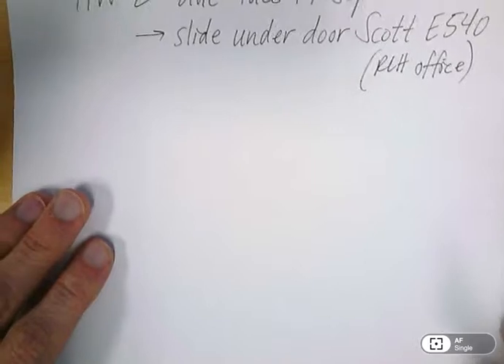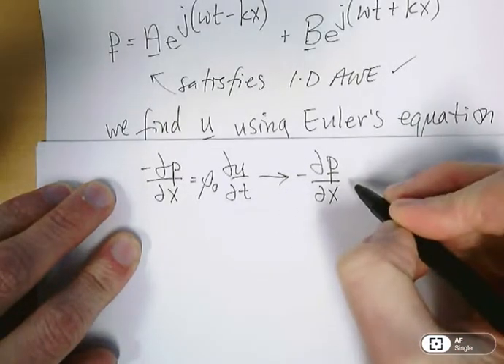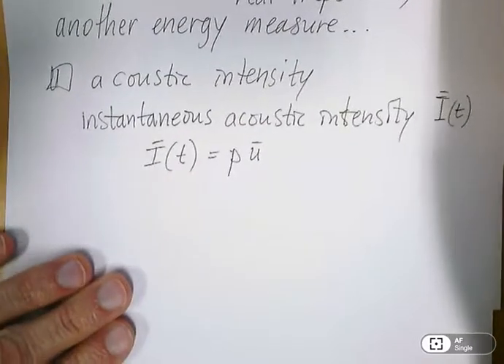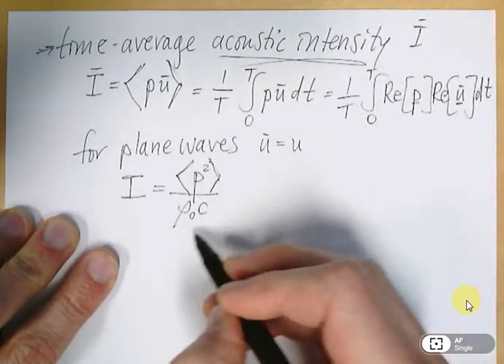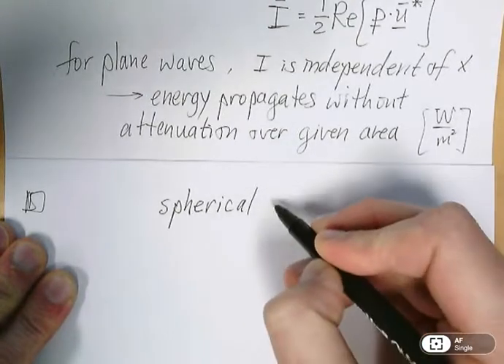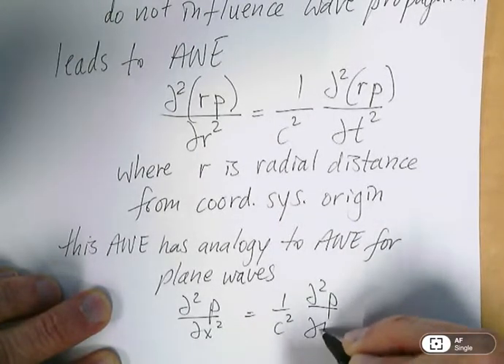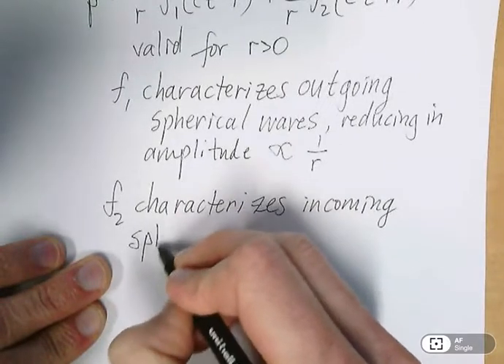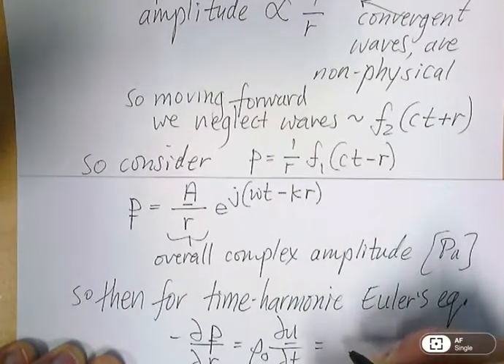2017_09_19 ME 5194 Engineering Acoustics Video Lecture